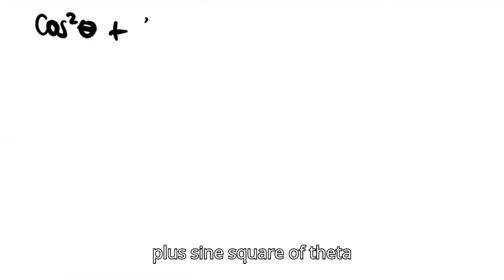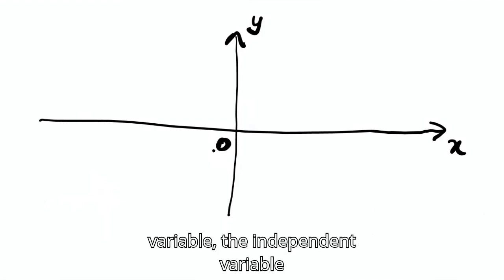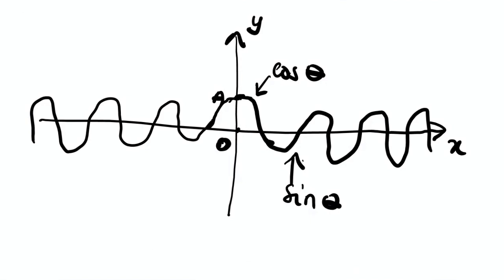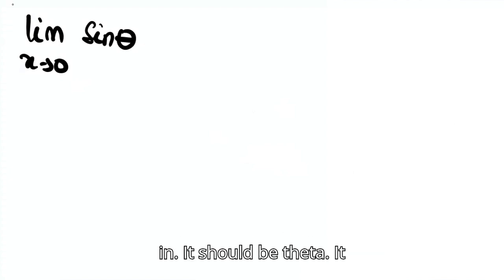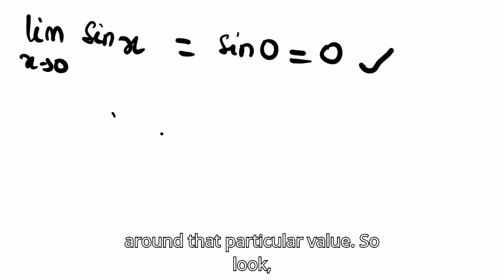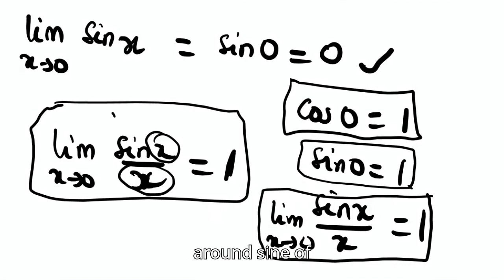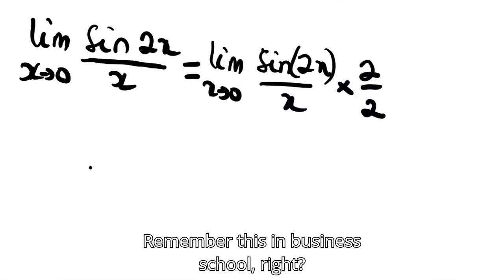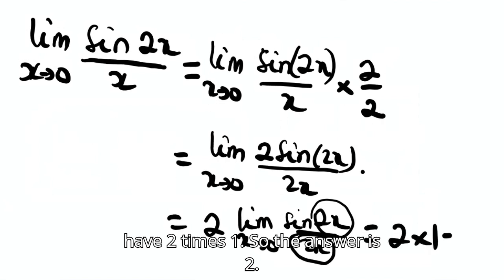Find the Limit of Trigonometric functions with these methods in mind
You will easily handle questions with trigonometric functions limits after learning from this video. This video highlights the technique to solve this correctly and understand in a fascinating way, preparing the learner for similar questions or concepts in other fields.